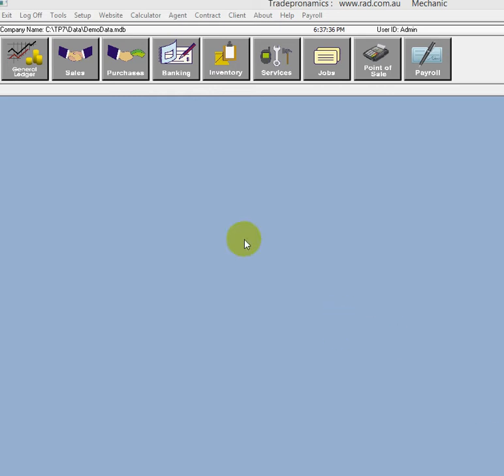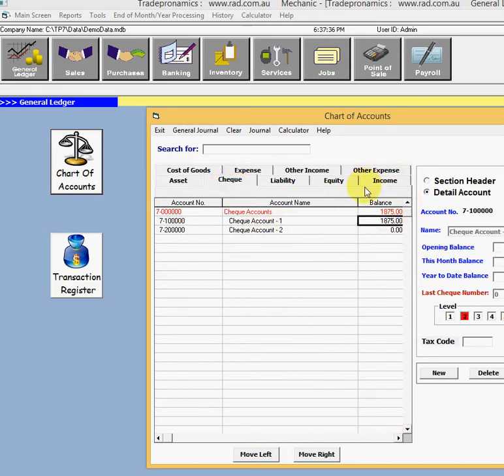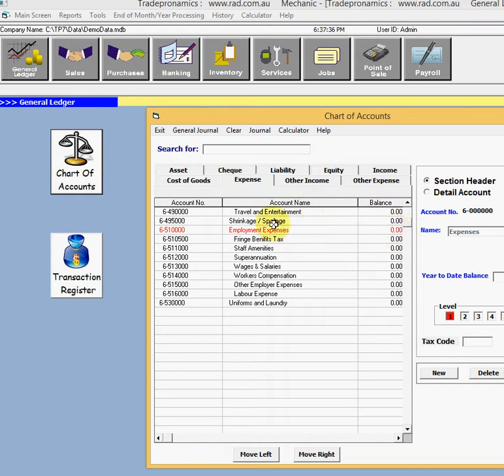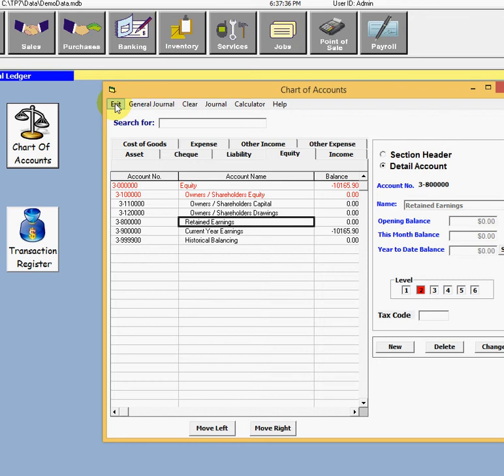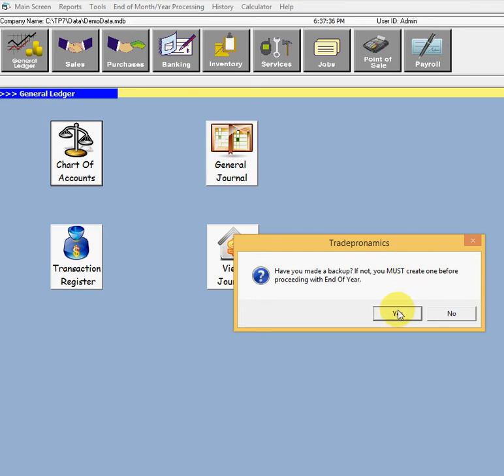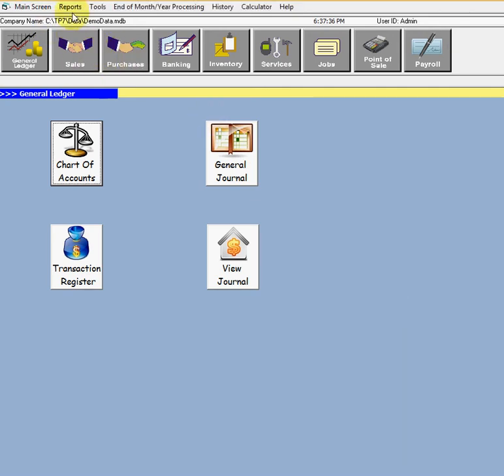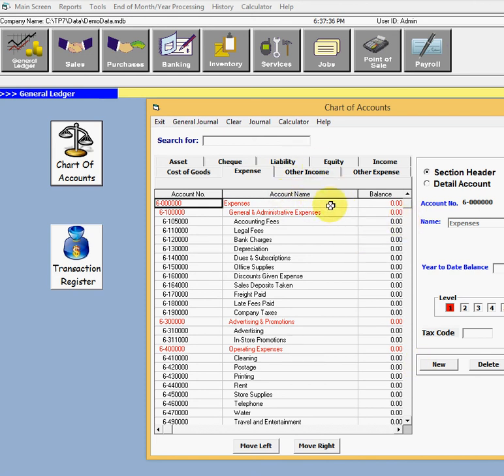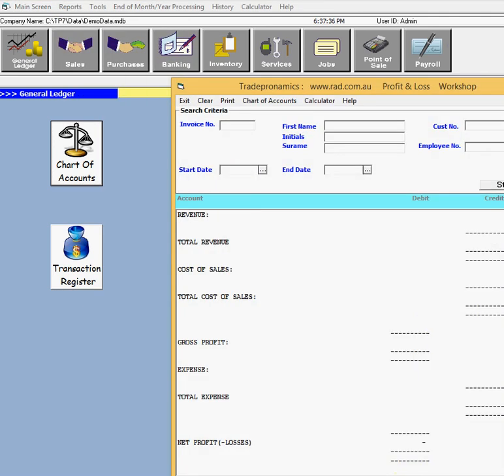EndOfYear Processing 2013 2014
Tradepronamics End of Year Processing.